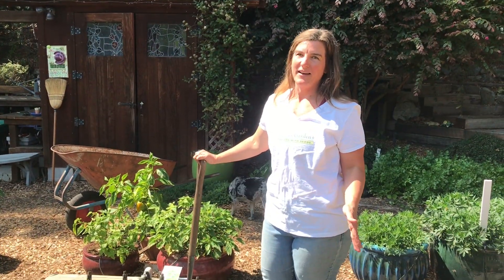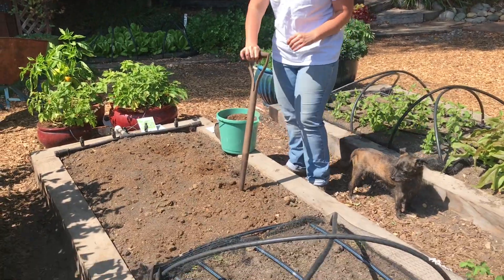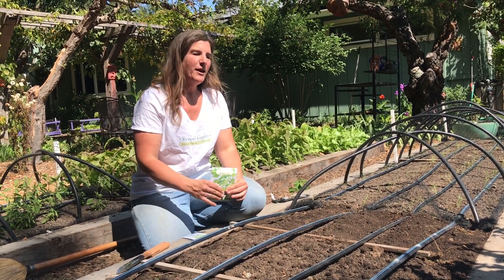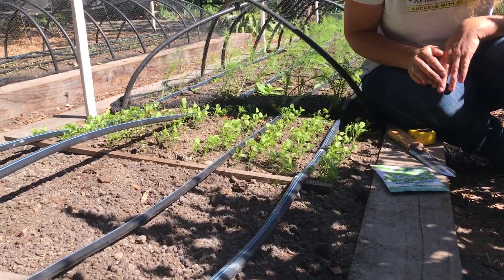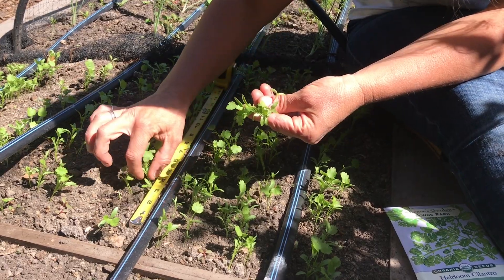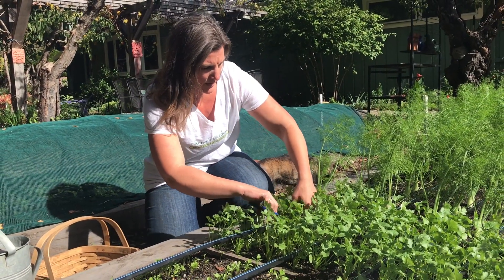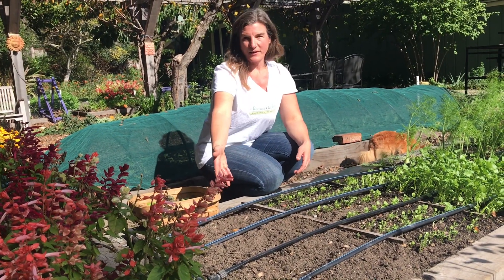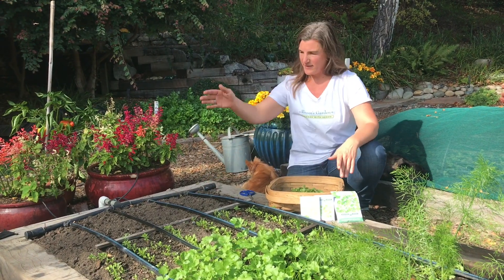How To Grow Cilantro For Longer Harvesting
Trial Garden Manager Lindsay gives you a step-by-step demo on how to grow cilantro from seed for the best and longest harvests of this delicious and indispensable leafy kitchen garden favorite.